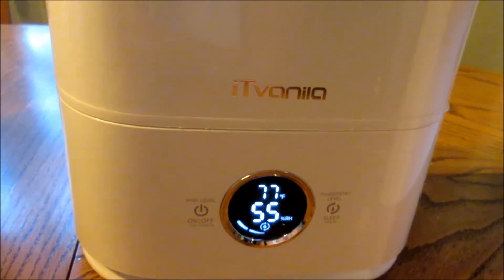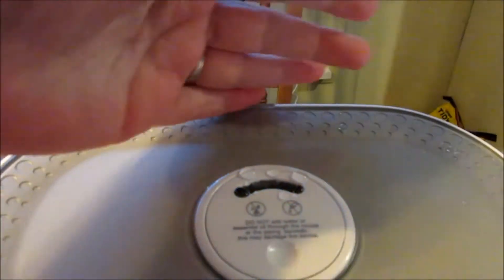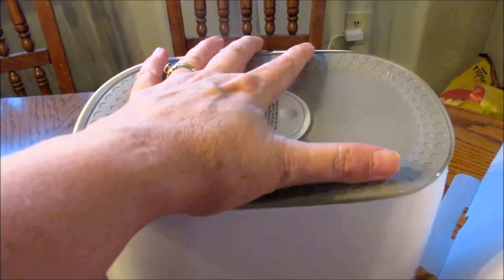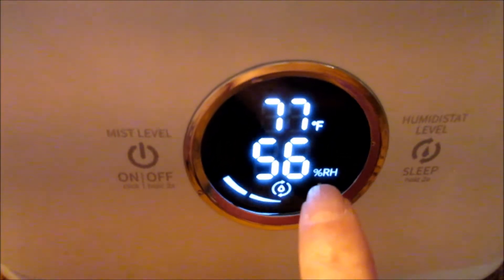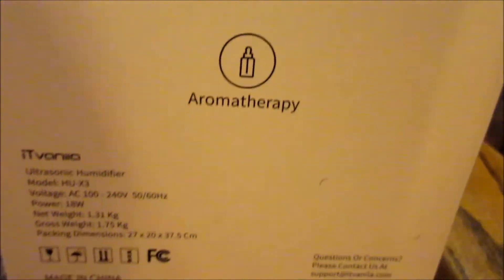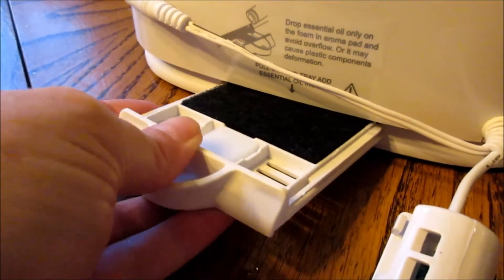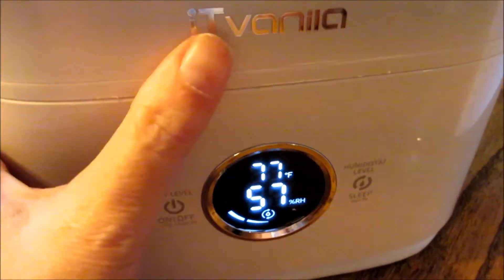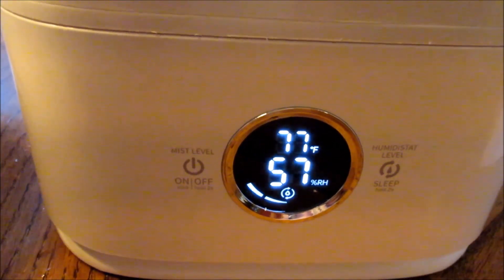iTvanila Cool Mist Ultrasonic Humidifier Review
Amazon Link to Humidifier:

OOM! (One Of Millions) Mental Health Awareness Hashtag

POSTAL MAIL:
The Bonnie Life